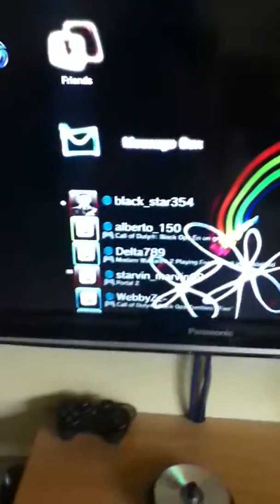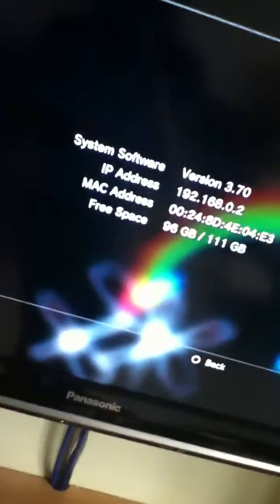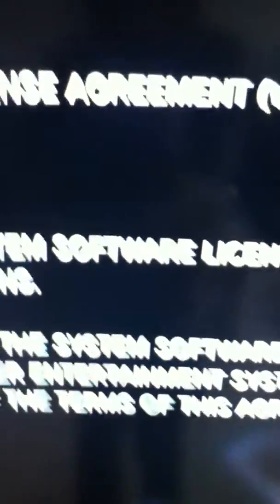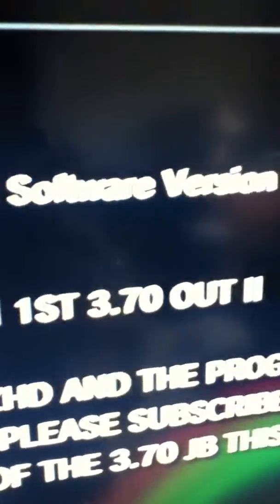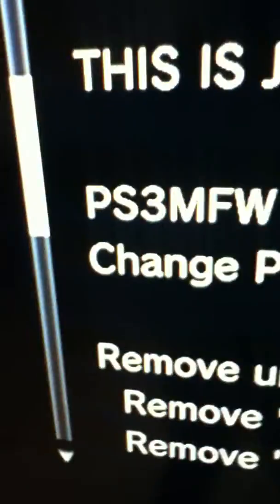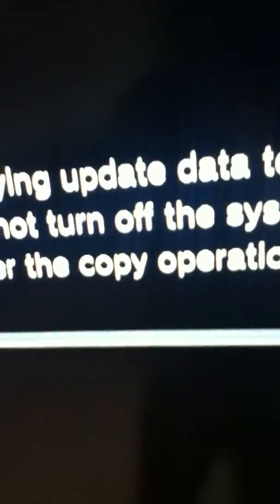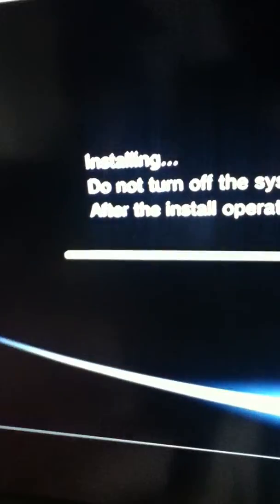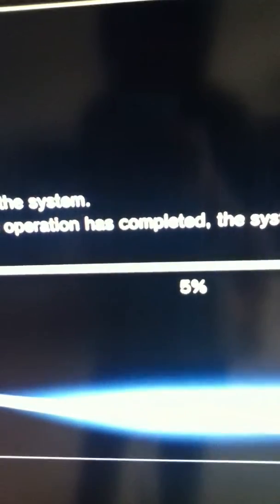4.35 Custom Firmware (No Surveys) Proof Included!!!!! PS3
Hi Guys Here Is My Custom Firmware For 4.35 With Proof Of Install No Programs Nessacery I Will Realase The PUP File Plus Public Data Encryption Keys (DEK)
peace out
Paradoiemaina